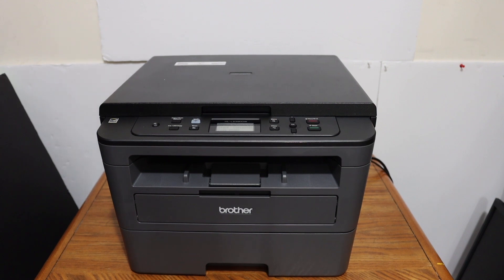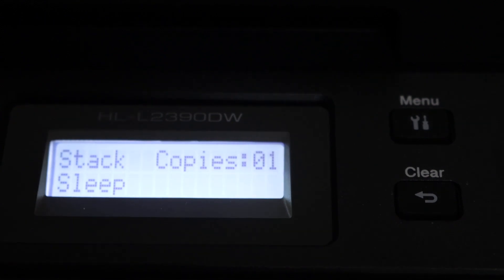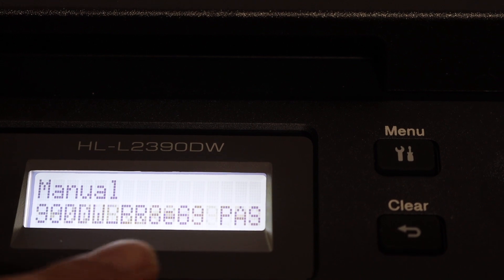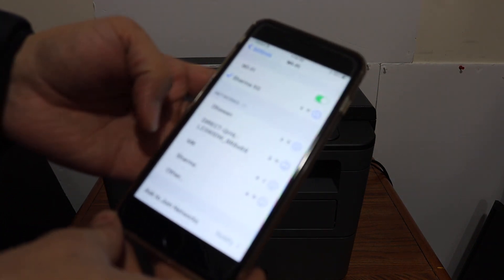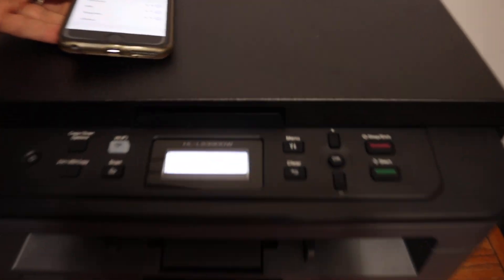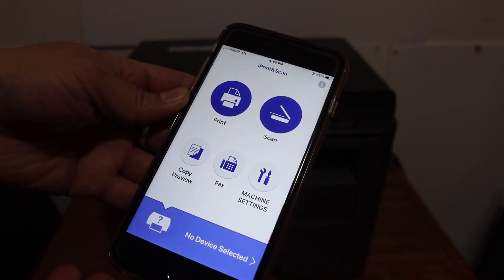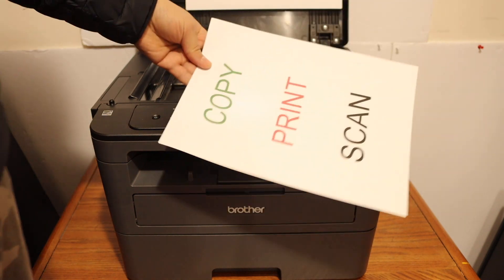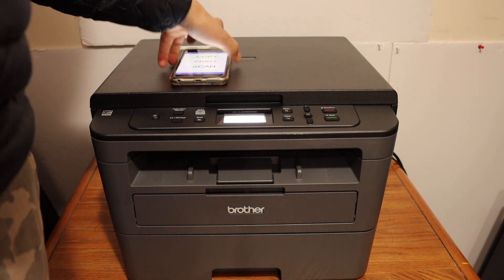Brother HL-L2390dw WiFi Direct SetUp, Wireless scanning Review.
This video reviews the step-by-step method to do the WiFi Direct Wireless Setup of your Brother HL-L2390DW compact laser printer. You learn how to select your WiFi Direct network and then enter the password and add this printer to your iPhone and a scanning test review in the end.